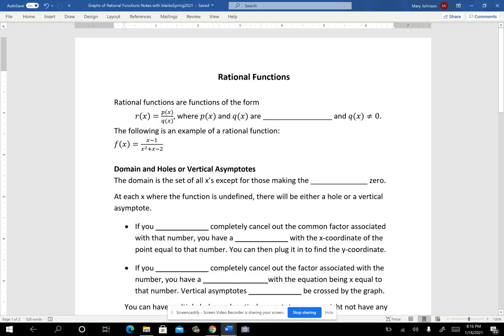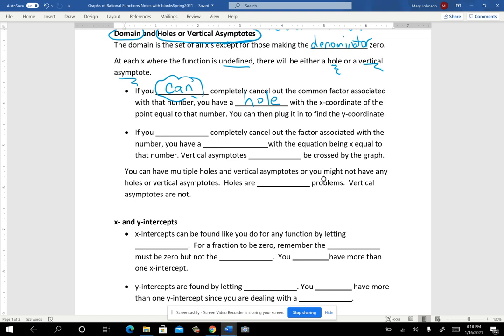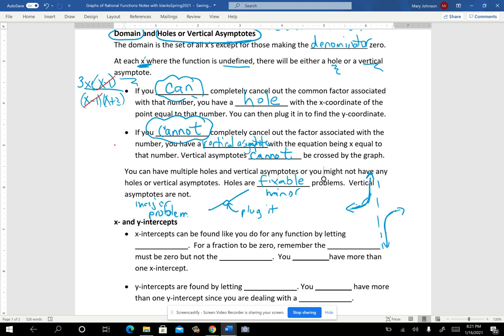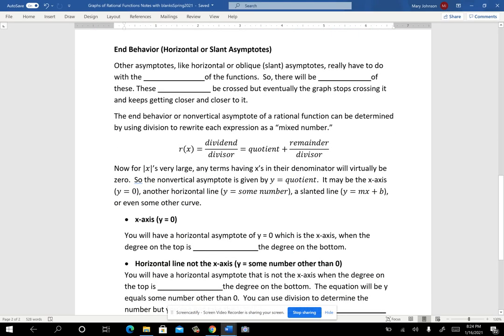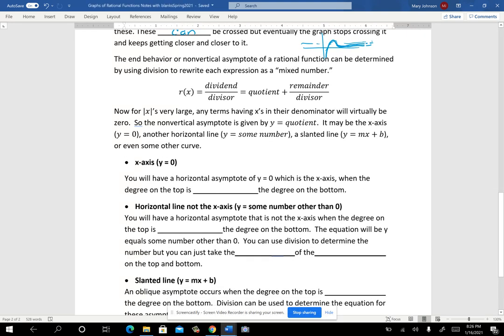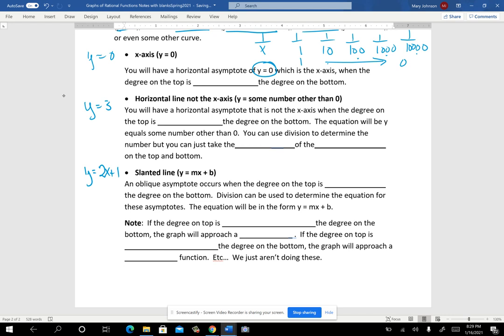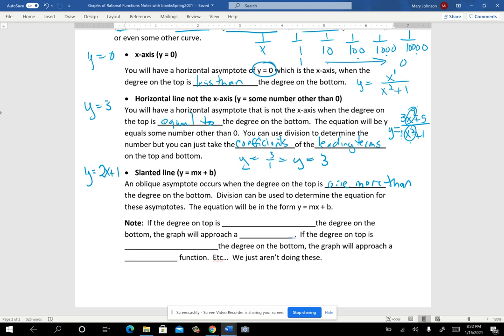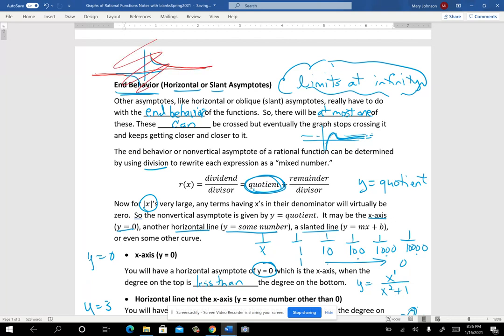Rational Function Notes